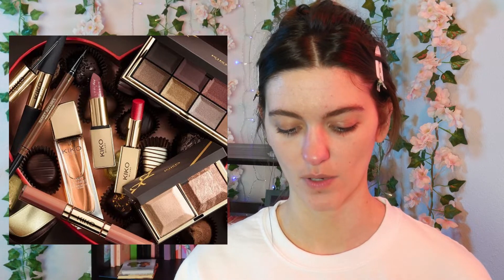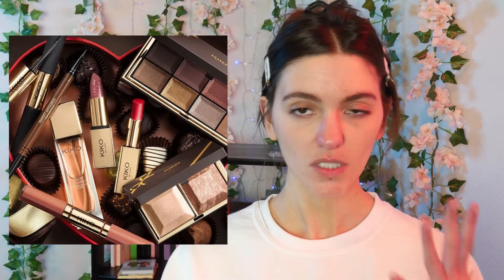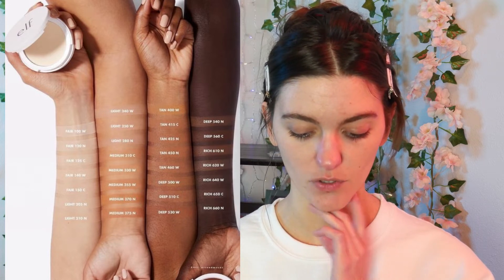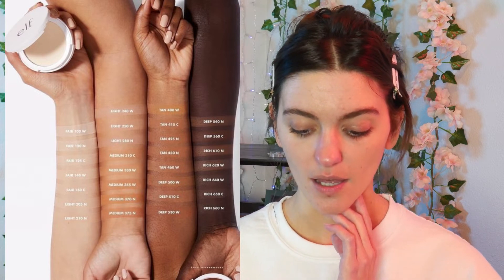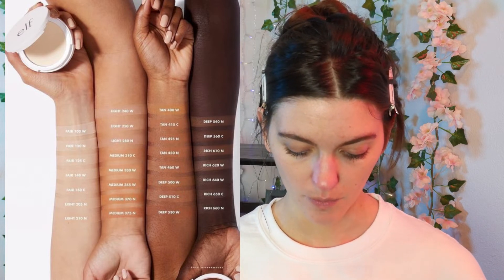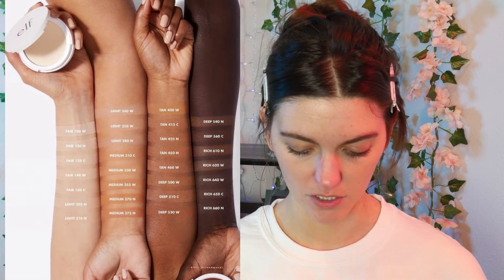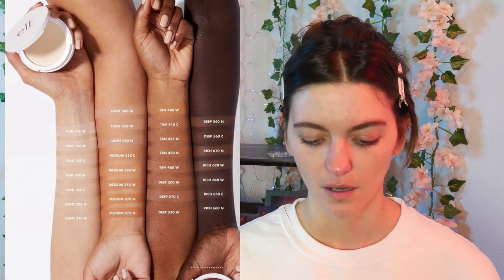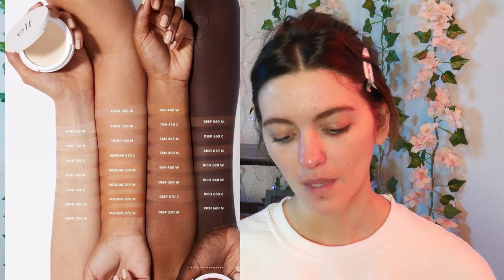Brands Are Releasing the Same Products | New Makeup Releases #11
Hello my friend, how are we ending our week? I feel tired. I kinda hate my job. It's sucking the life out of my cells for sure. I hope I don't look old... Anyway, this week has some interesting releases but it all feels repetitive. Not in a "I've already seen this trend" way, but a "everything is exactly the same, is there a glitch in the Matrix" way. I have a three day weekend so I'm excited to have time to make content. How are you coming into your weekend?

Mini Crush - TBA
Kiko Milano Sweets Collection - Live
Elf Camo Powder Foundation - Live @ Ulta
Colourpop Quads - Coming Soon
Colourpop Pretty Fresh Powder Foundation - Live
PixiXHelloKitty - Target Exclusive (Seen in store but can't find online)
PowerPuff Girl Skin Care - Live at Ulta
Sephora Favorites - Live
Fenty Heat Gloss - Live
Fenty Clip Gloss - Live
Colourpop Amethyst Palette - Live
Makeup By Mario Lip Serum - Live on their site
♡SOURCES: